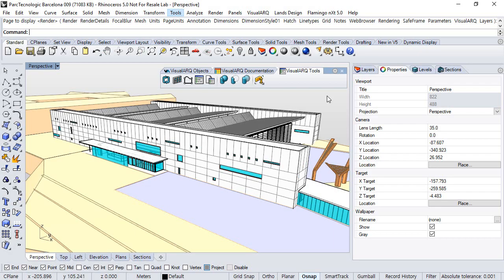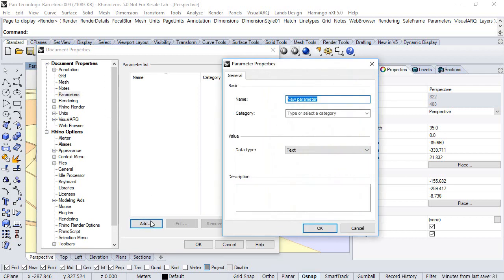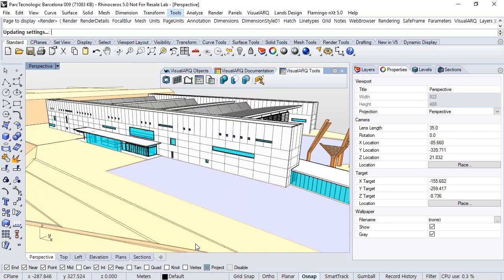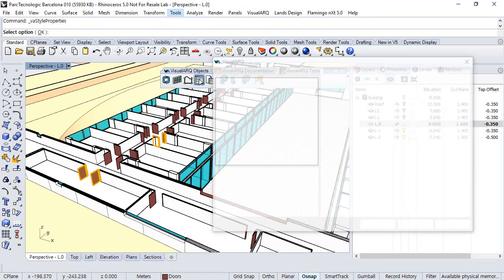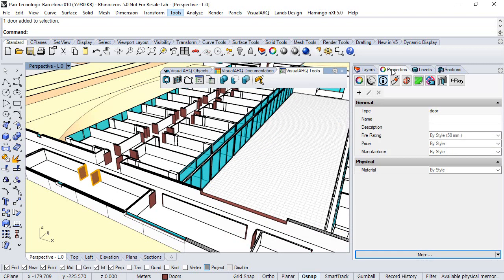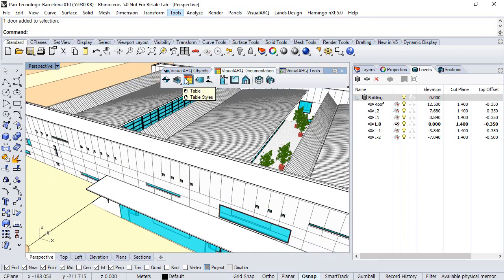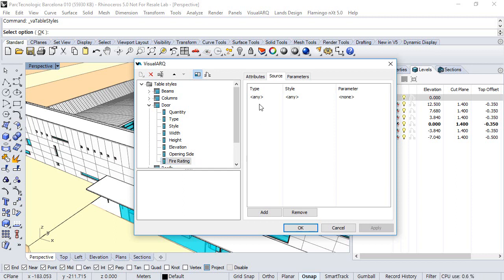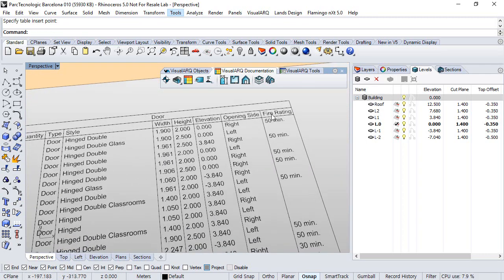VisualARQ 2: Create and list Custom Parameters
This video shows one of the new features of VIsualARQ 2: the option to create custom parameters (by Document, by VisualARQ object style or by object individually) and list them in tables.

These custom parameters are "data typed", can be assigned to any kind of geoemtry object, and are stored in IFC files whe exporting models to IFC.